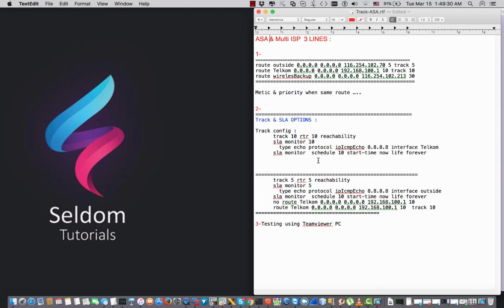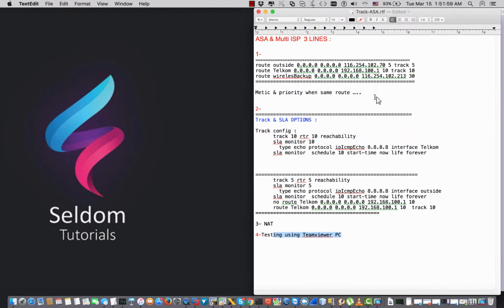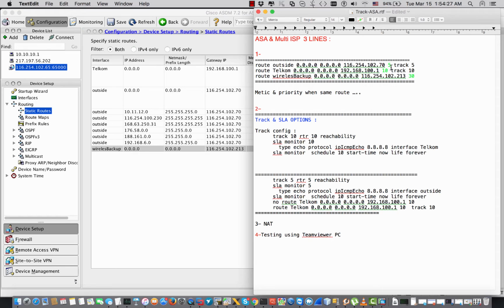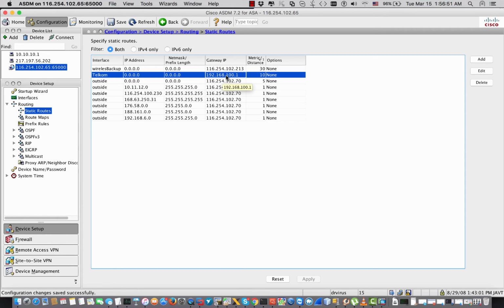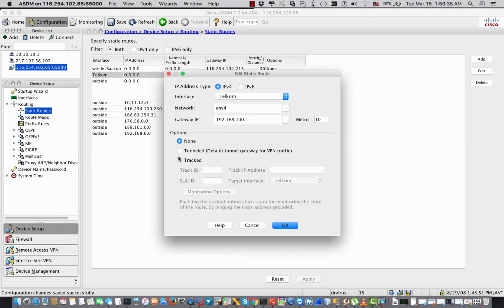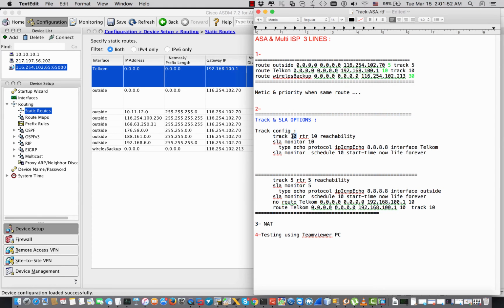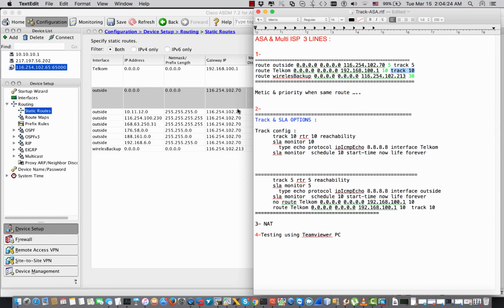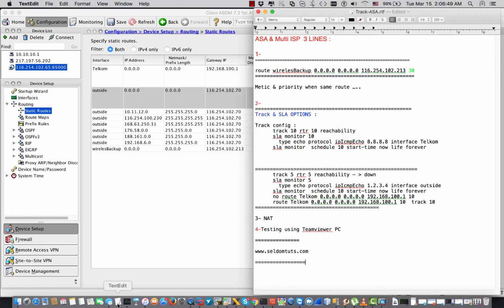cisco ASA with Multi/Dual ISP for Backup redundant Links with SLA Monitoring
this video covers the necessary steps for configuring Multi ISP links to have one as primary and others as standby incase the main  line is down .
in this video   i used SLA & Track for setting up the Routing Routes.
The testing was on pc locally inside the network over teavieweer and verification on traceroute .